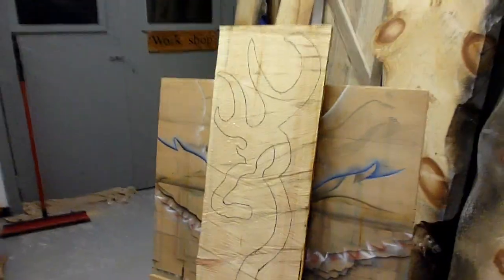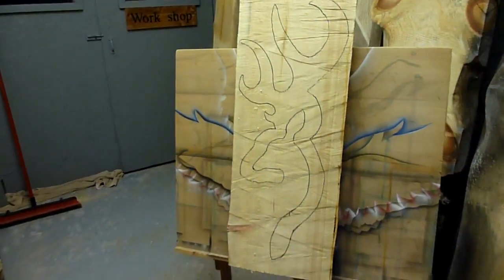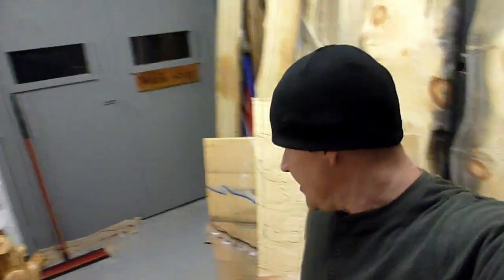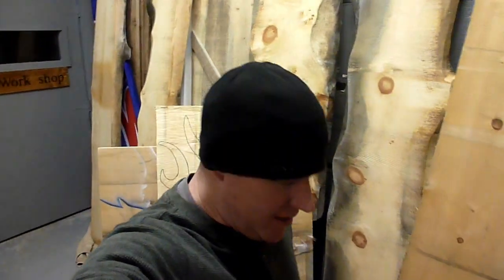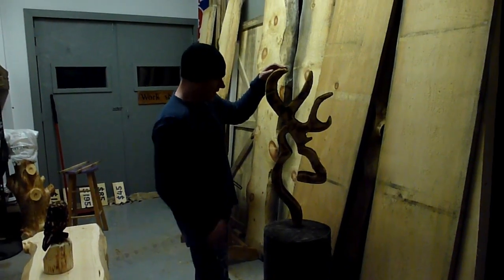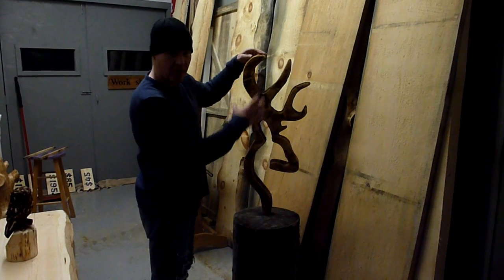Chainsaw-Carving-A-Deer-Sculpture-Wood-Carving-With-A-Chainsaw!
This week I will be chainsaw carving a deer sculpture with a Husqvarna chainsaw. This is a wood carving you can try that does not take many wood carving tools. This chainsaw carving of a deer sculpture is a great way to become a more experienced wood carver!